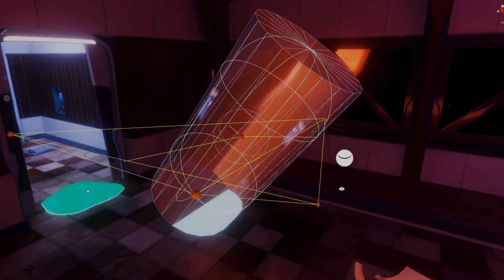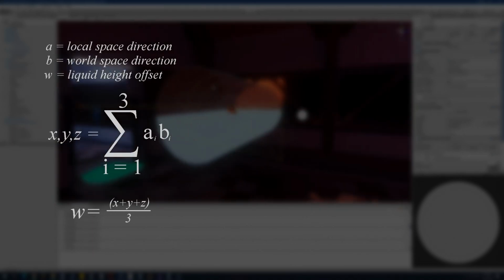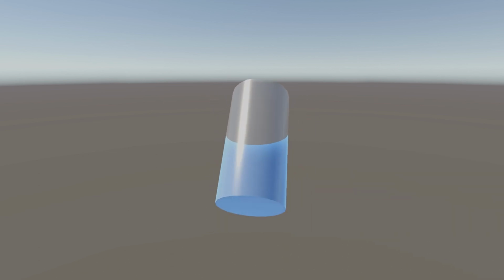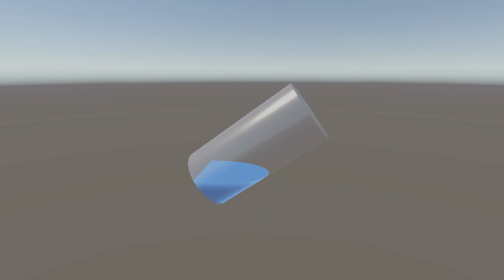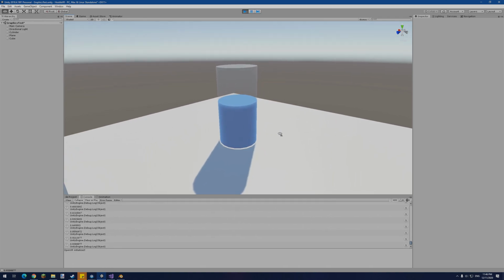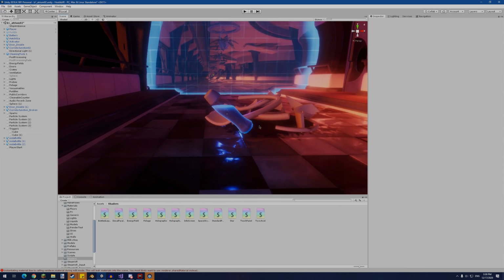Creating Bottled Liquid Physics for VR in Unity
Inspired by the bottled liquid physics in Half Life Alyx, I decided to attempt making my own.